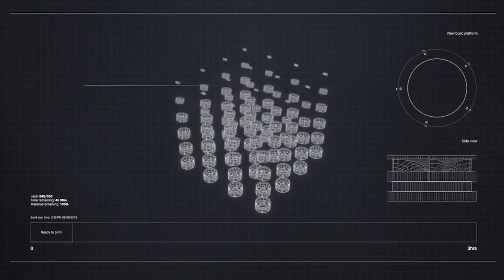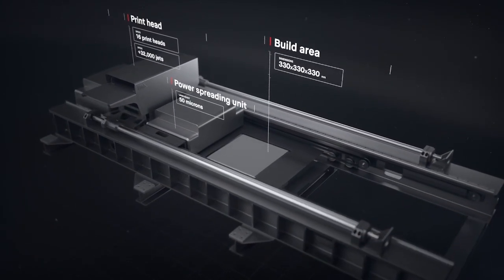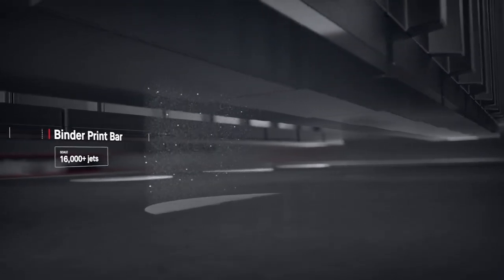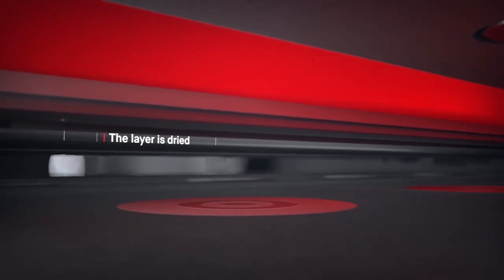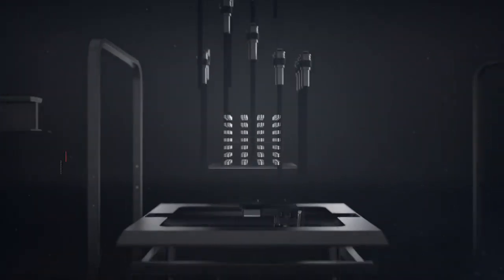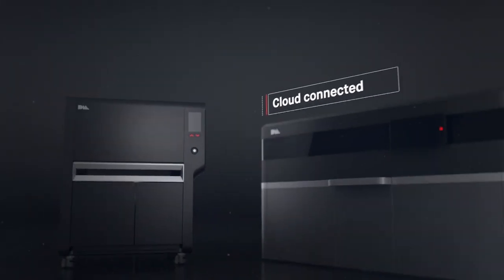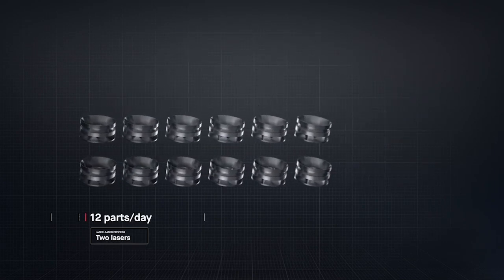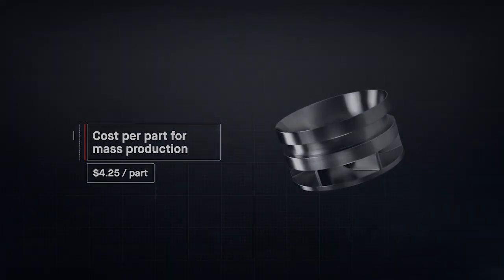Metal 3D Printing for Mass Production | Desktop Metal Production System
Learn more about the most accessible metal 3D printing technology and how it can benefit your organization by speaking with one of our experts

Introducing the Production system from Desktop Metal, the first metal 3D printing system for mass production. This advanced additive manufacturing solution delivers the speed, quality, and cost-per-part needed to compete with traditional manufacturing processes with up to 20x lower costs and 100x faster.

The Production system is based on a new approach to metal 3D printing—Single Pass Jetting (SPJ). Created by the inventors of the binder jetting and the single pass inkjet processes, Single Pass Jetting builds metal parts in a matter of minutes instead of hours.